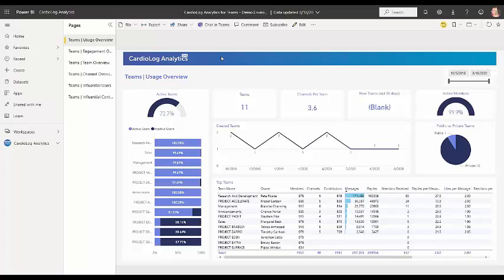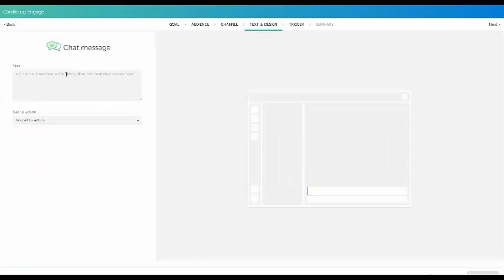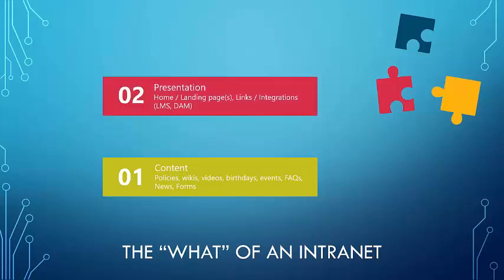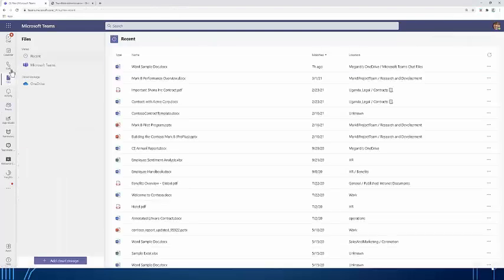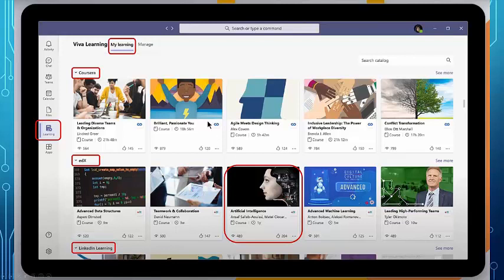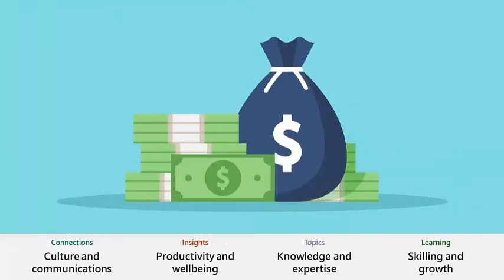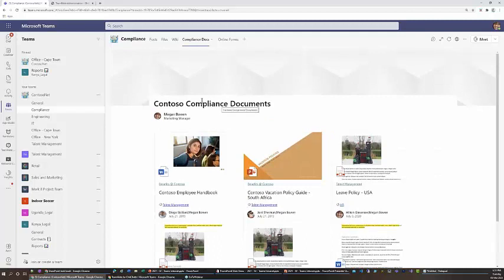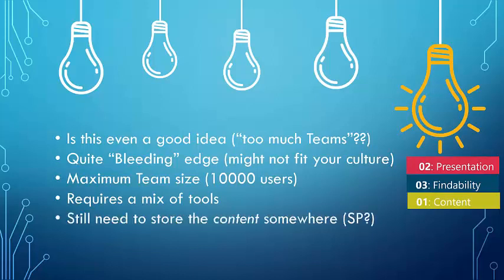How SMB's Can Effectively Use Microsoft Teams As An Intranet